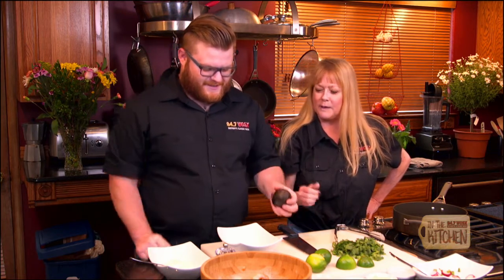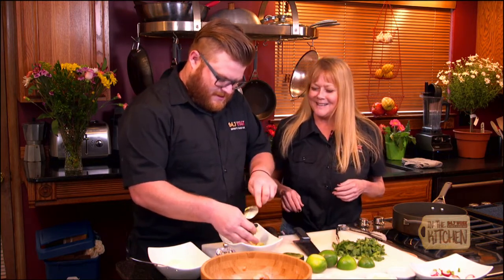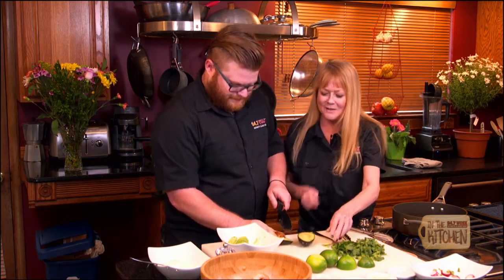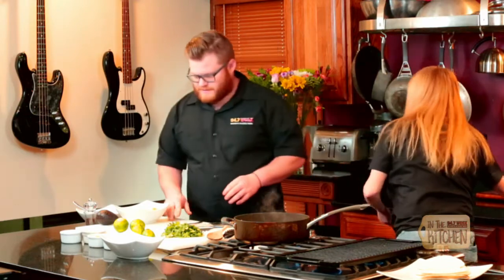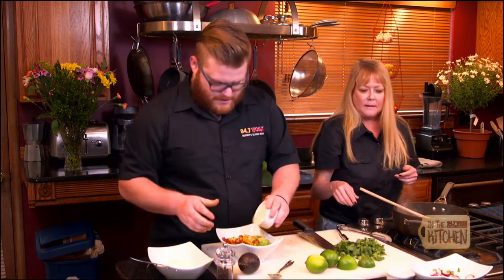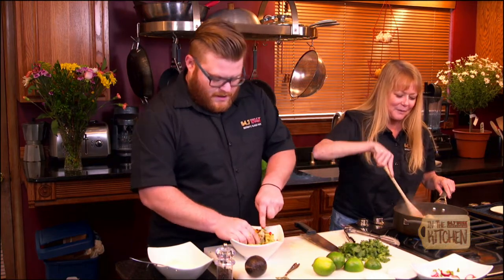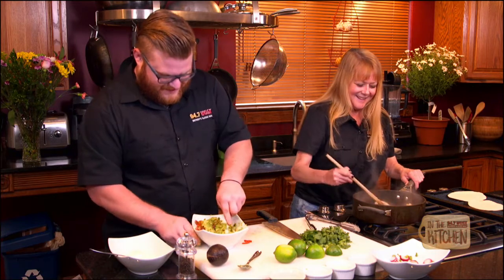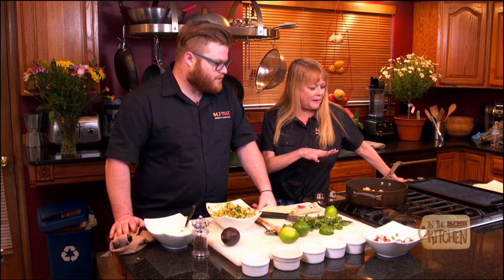WCSX Shrimp Tacos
Today on WCSX's In the Kitchen, Juline cooks Shrimp tacos with special guest Ryan Logan.